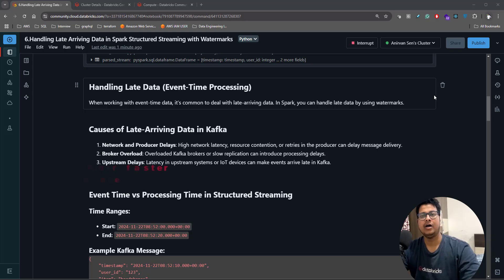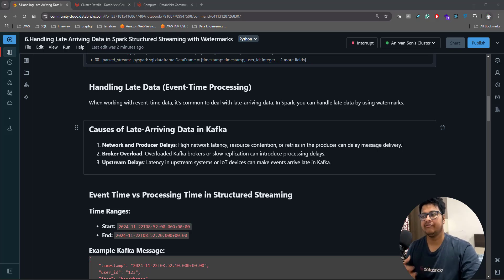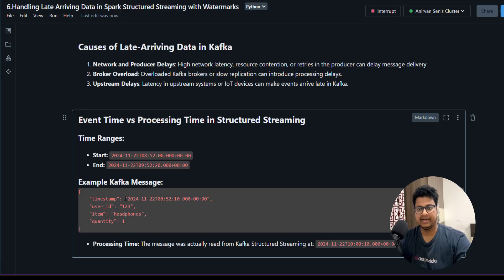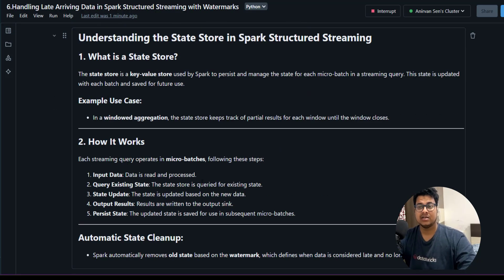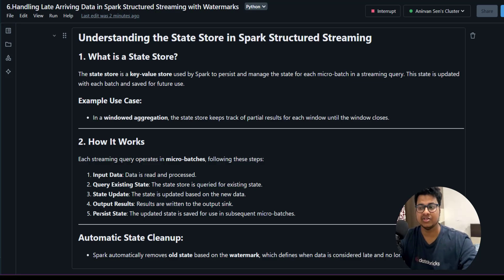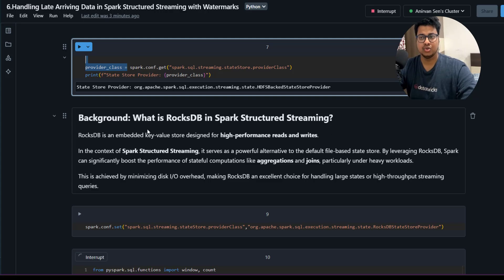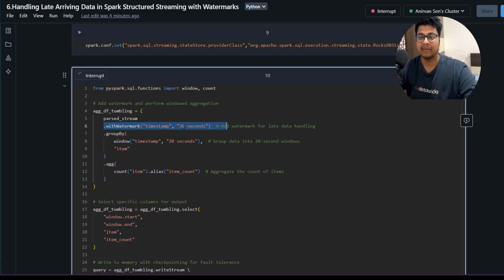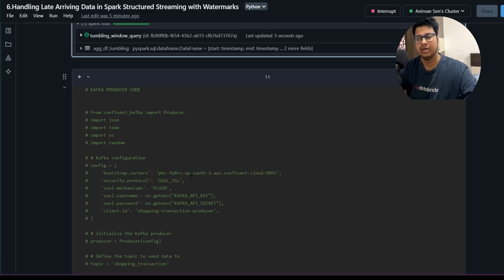Handling Late Arriving Data in Spark Structured Streaming with Watermarks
Spark Structured Streaming Sinks and foreachBatch Explained
In this video, we explore the different sinks available in Spark Structured Streaming and how to use the powerful foreachBatch sink for custom processing.

📽️ Chapters to Explore

0:00 Introduction
0:13 What is late data
3:29 State store
5:36 Rocks DB state store
5:59 Handle late data using watermarks